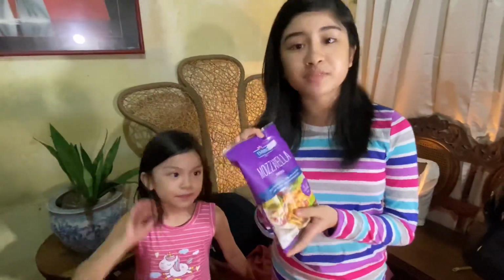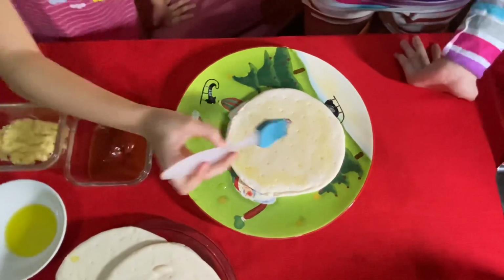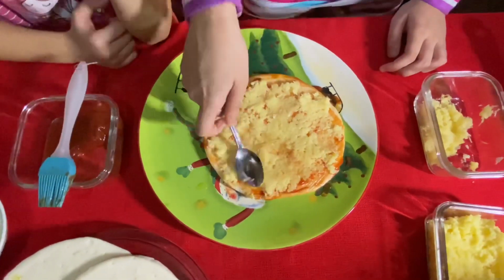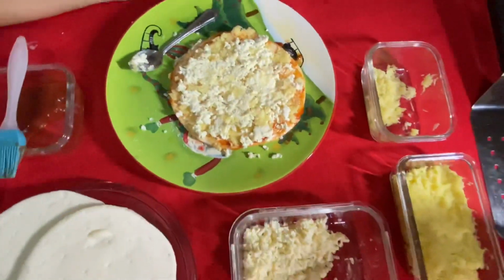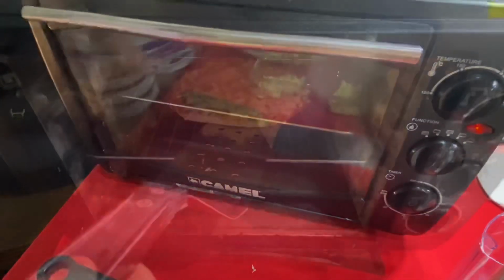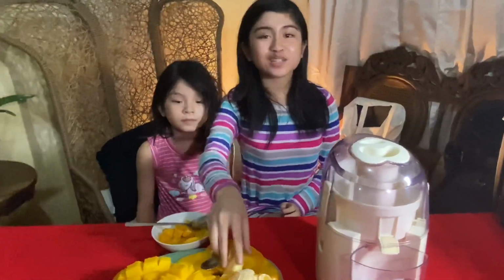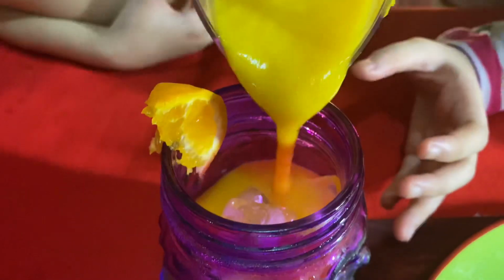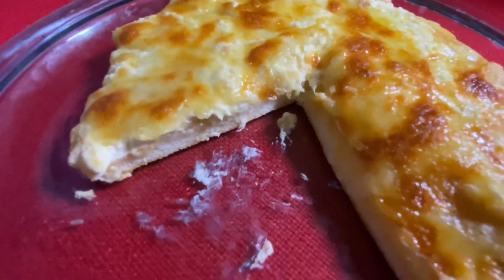Pizza Garlic and Cheese with fresh Mango Orange Juice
Hi friends! It’s pizza night!!! It’s perfect while watching your favorite movies

Why order when you can make it at home with the family! It’s very easy to make! Partner it up with a healthy drink mango orange juice! Perfectly! You can add any toppings you like to make it personalized and perfect for your taste. Our favorite is garlic and 3 cheese!

See you again in the next video! Stay safe!!!